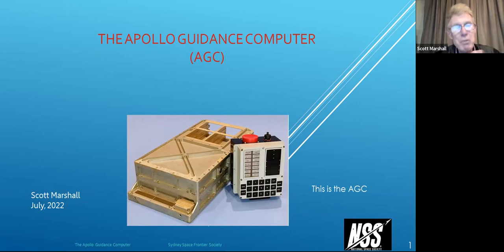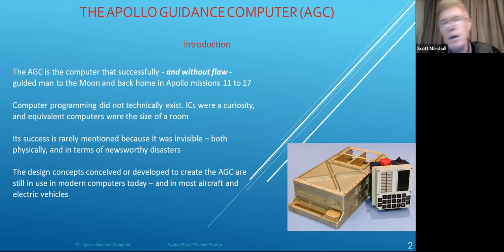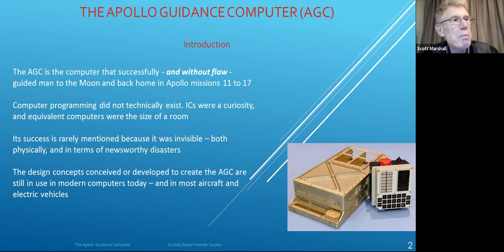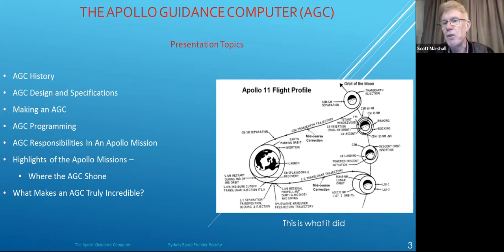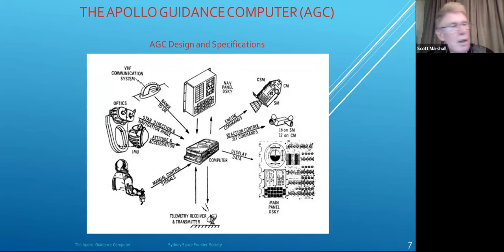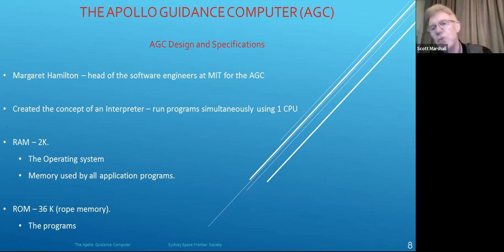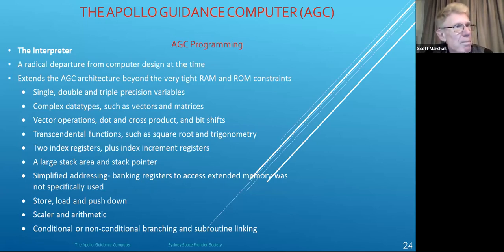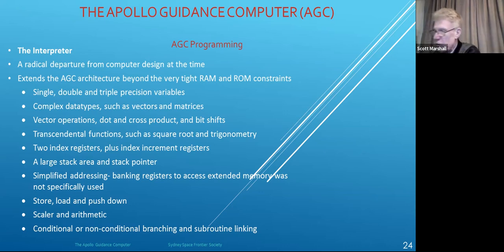"The Apollo Guidance and Navigation Computer" - Scott Marshall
July 2022- Scott Marshall discuss how important the Apollo Guidance and Navigation Computer changed the way we used computers forever.